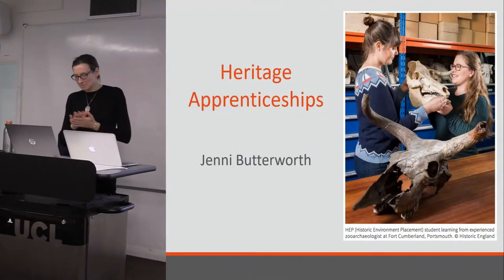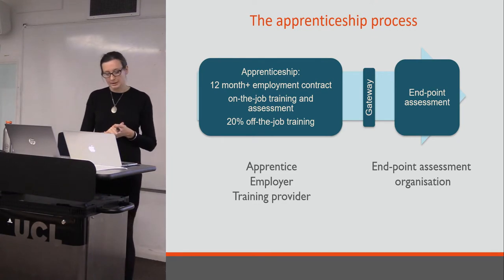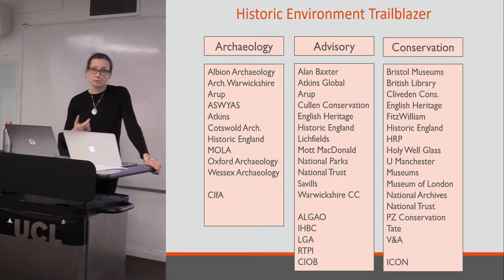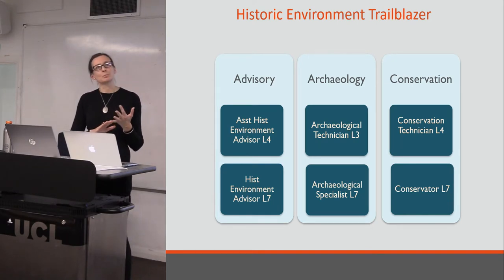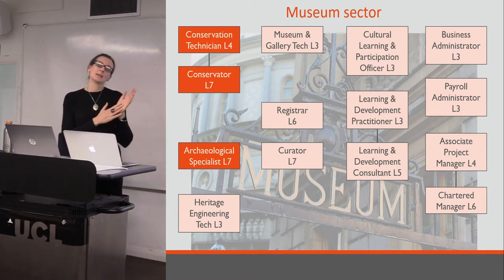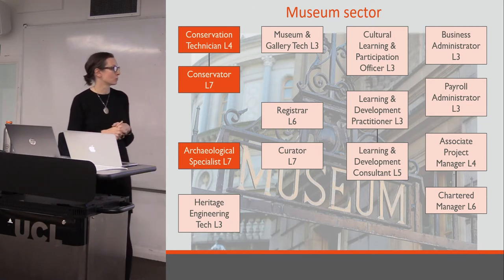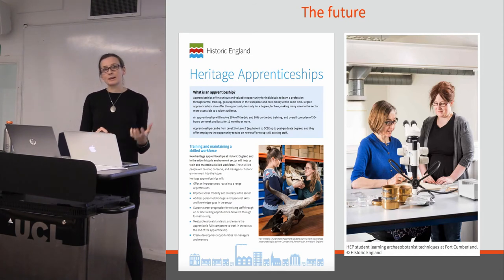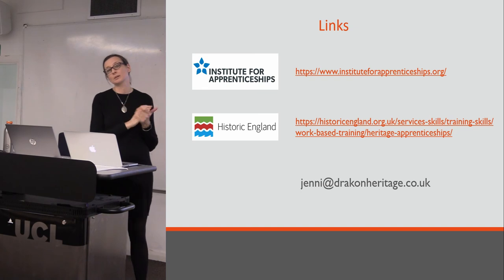Heritage Apprenticeships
Jenni Butterworth,
Drakon Heritage and Conservation